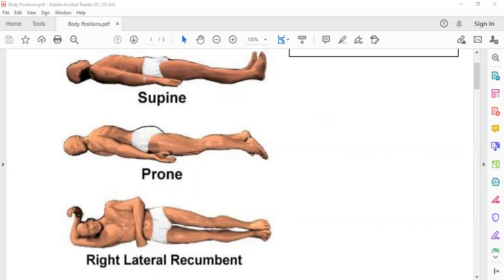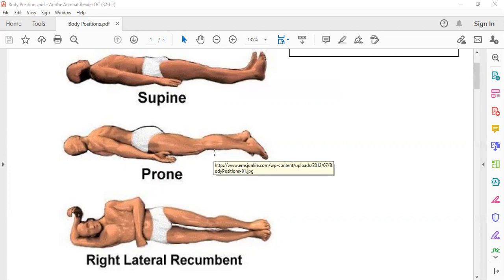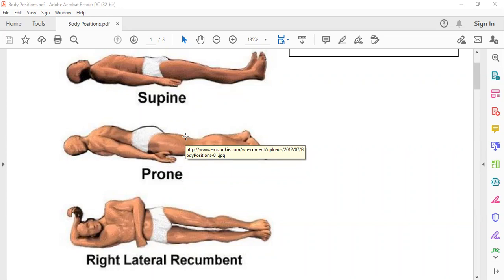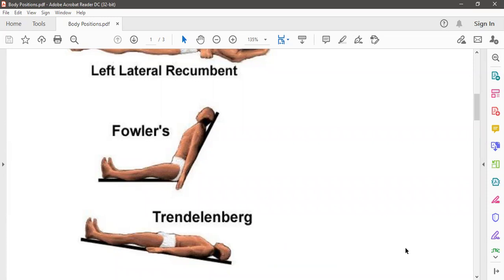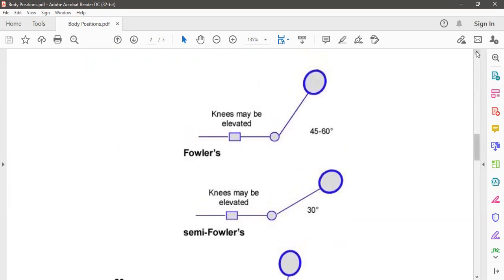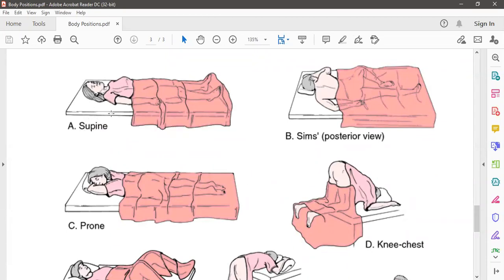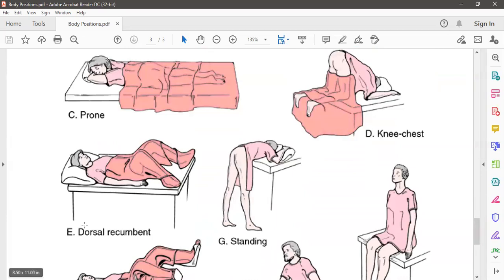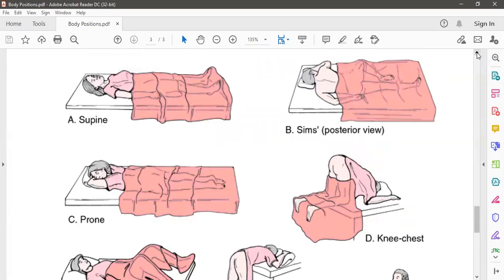Positions of patients